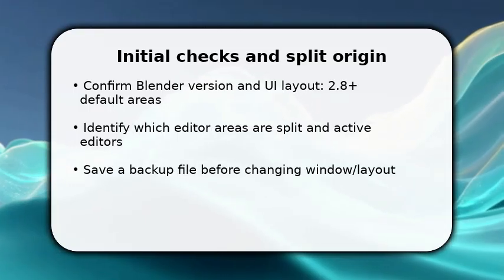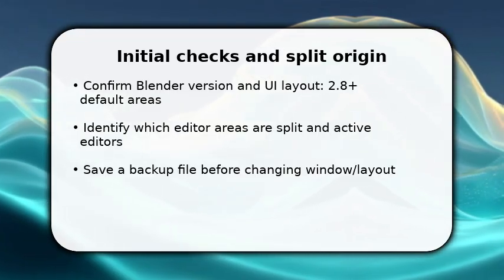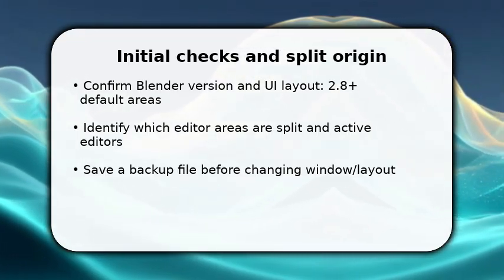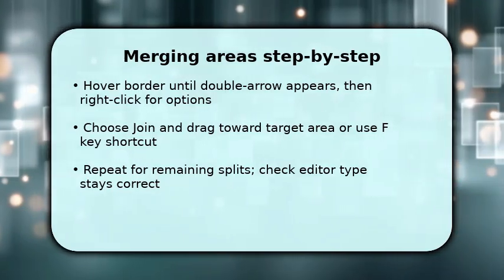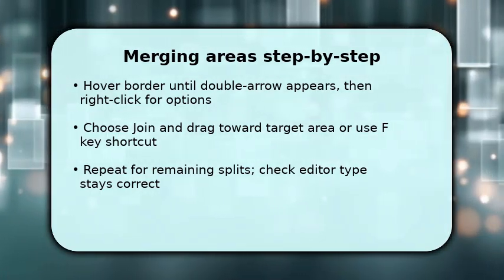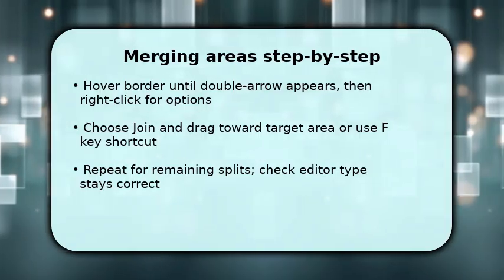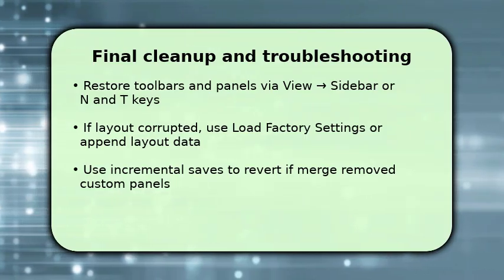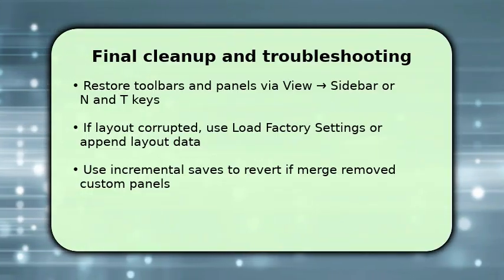How to Remove Vertical Split Screen in Blender - Full Guide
Discover the step-by-step process to remove a vertical split screen in Blender with our comprehensive guide. Perfect for both beginners and experienced users looking to refine their workflow or fix rendering issues.

Blender, remove vertical split screen, video tutorial, split screens fixing, rendering process, 3D model editing, animation software, workflow optimization in Blender, fix video glitches, interactive guide